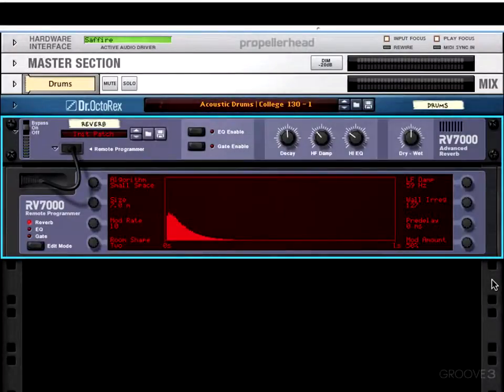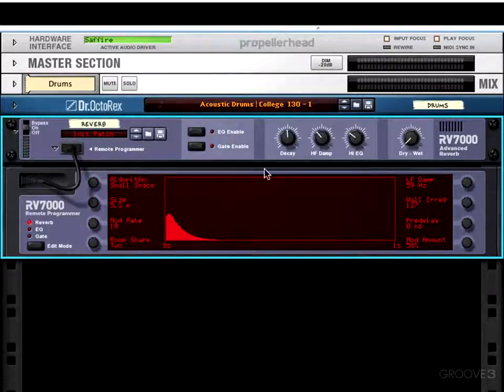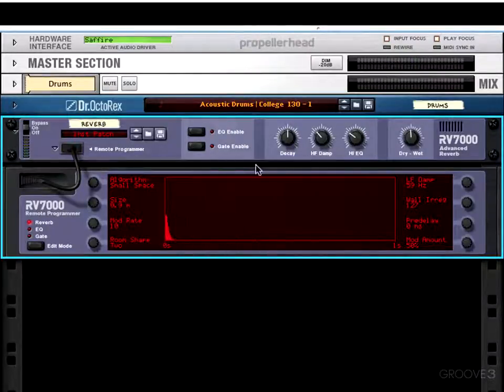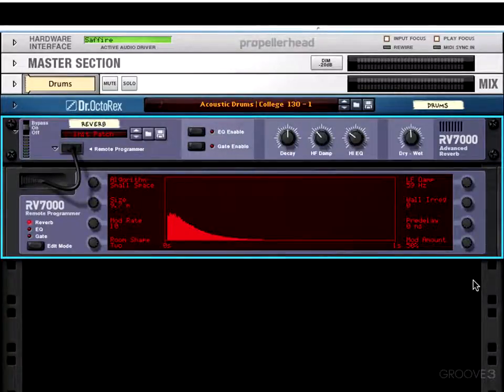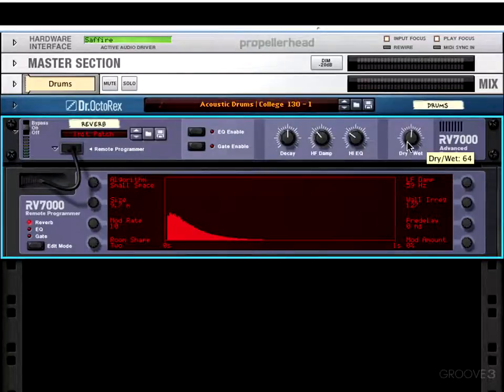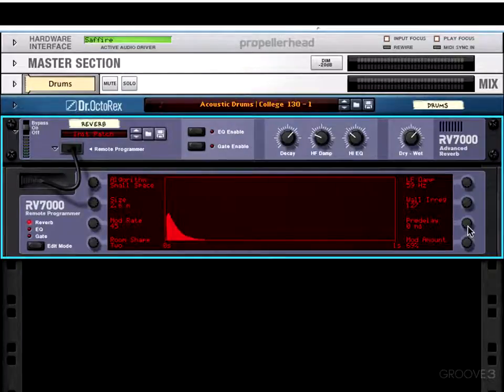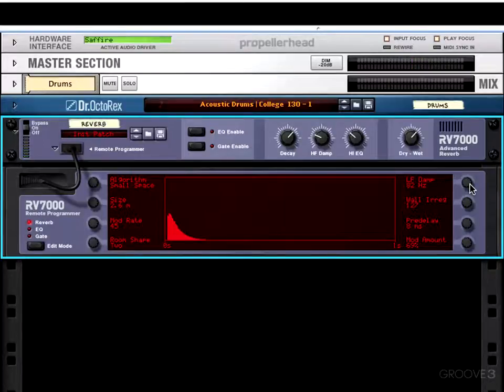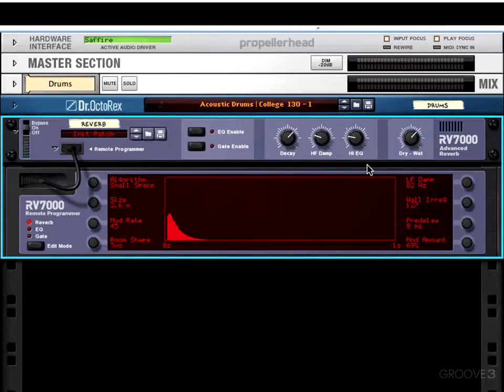RV7000 Reverb Section Pt. 1 - Reason Effects Explained Vol 1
Looking into the Remote Programmer's Reverb section and using the front panel settings of the RV7000 to program our patches.